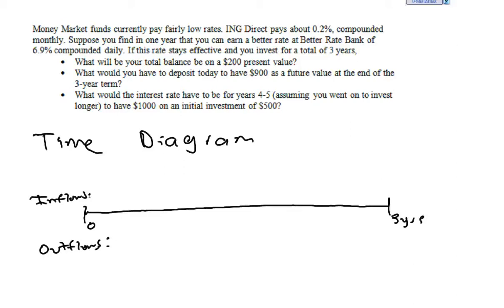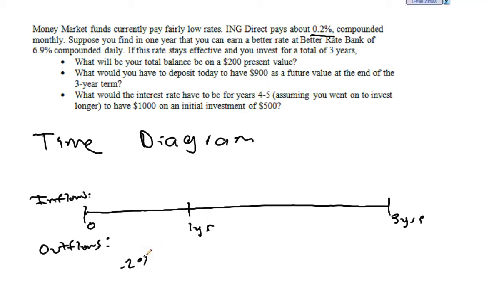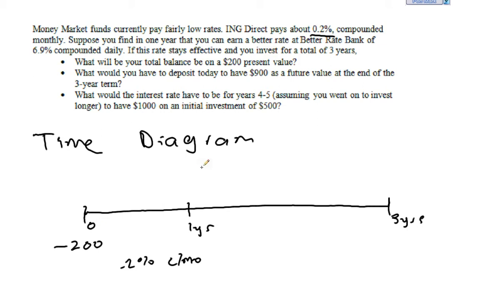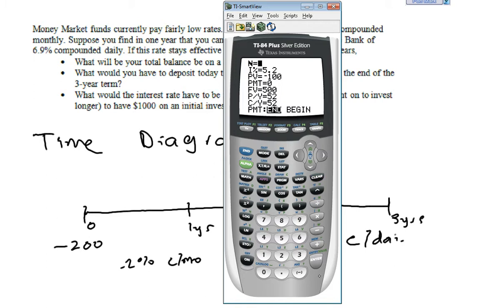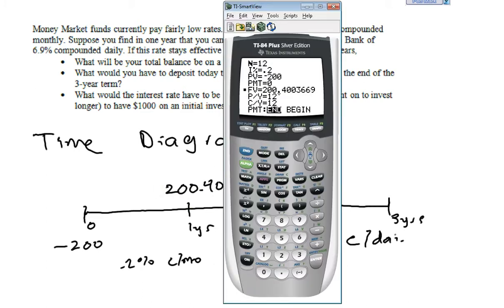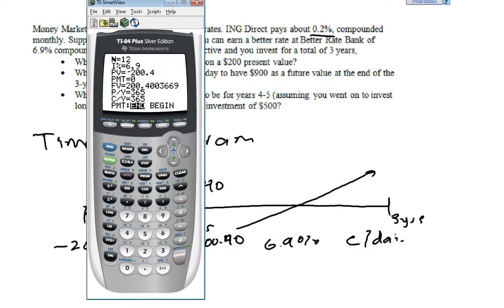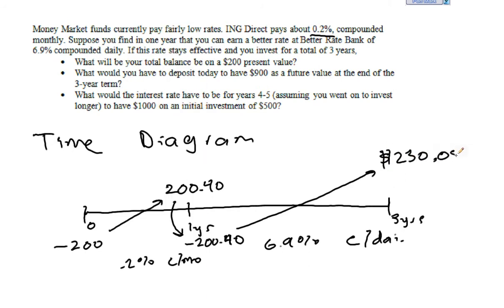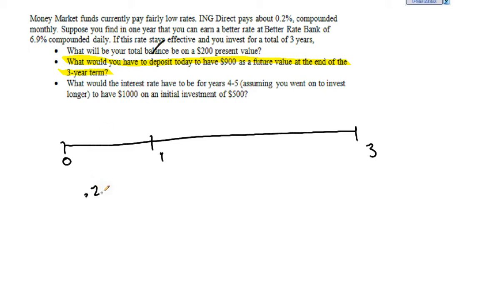Compound Interest (Part 4 of 5)